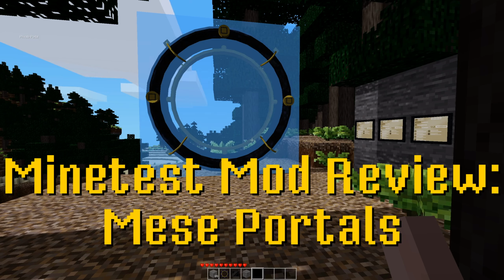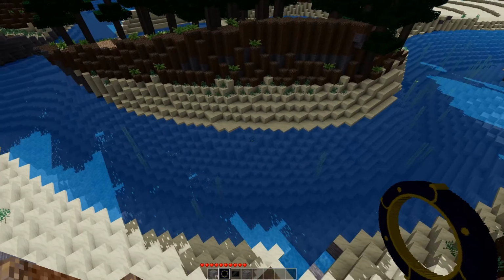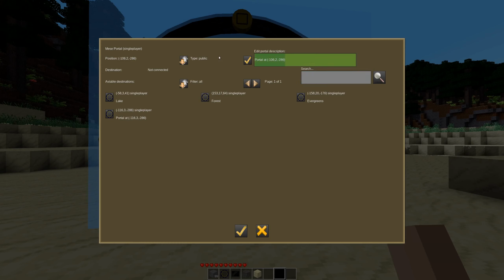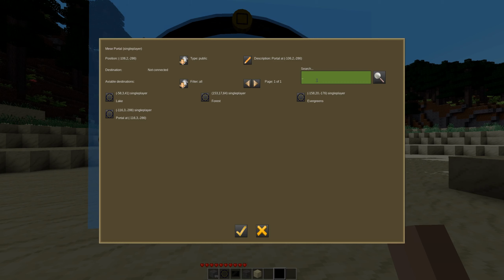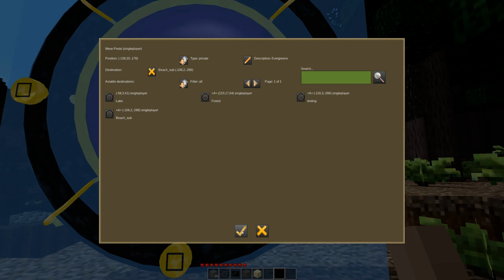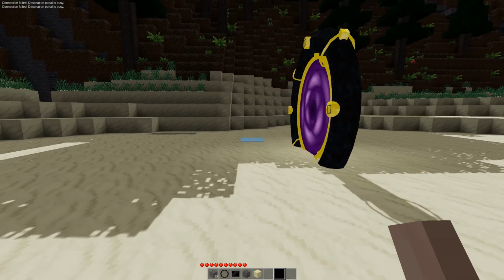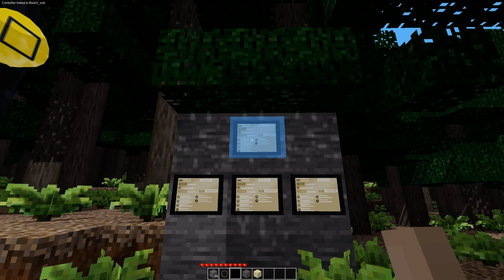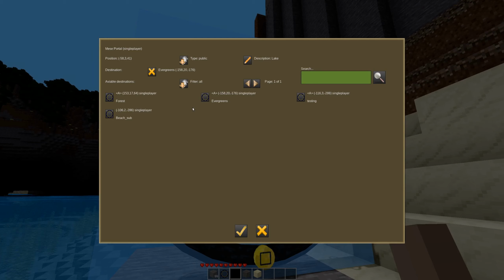Minetest Mod Review: Mese Portals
Linked portals with two way travel. Portals can be relinked, but only to another portal that is currently unlinked. Fortunately you can create independent portal controllers and put them all together in a single location for easy portal management.